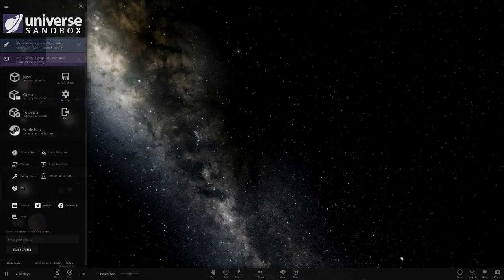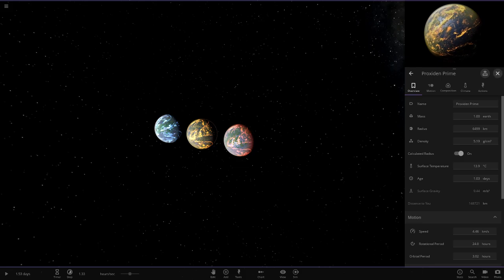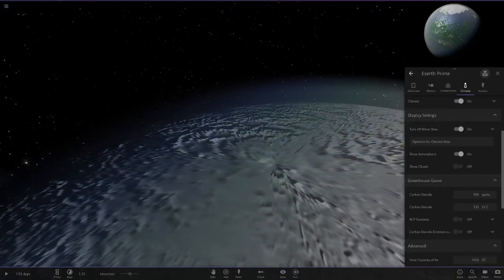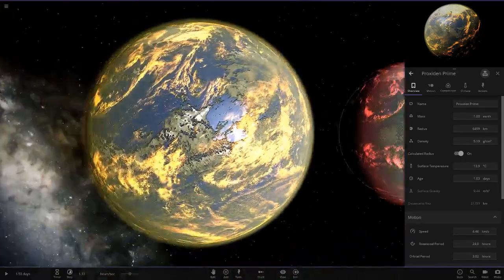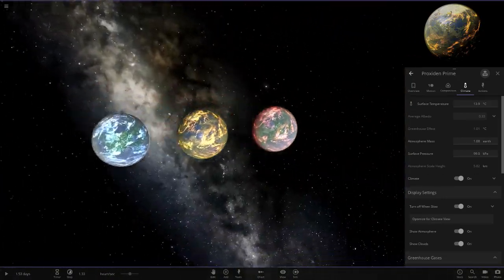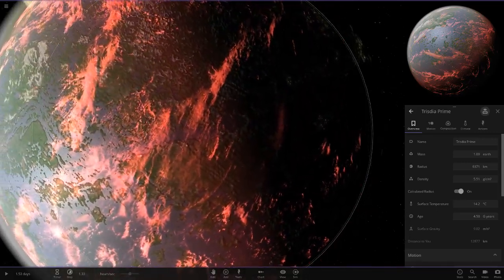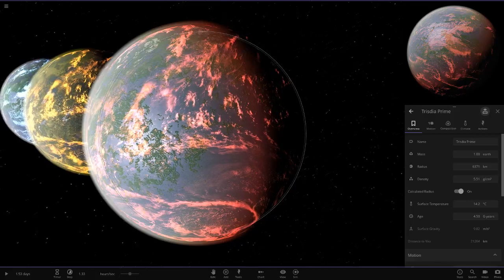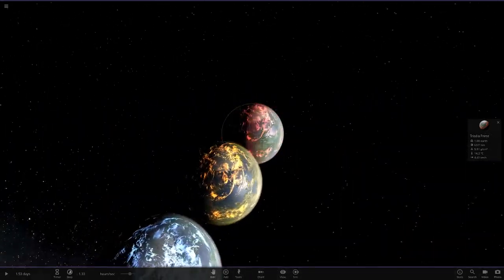Amazing Two Tone Atmospheres! Object Review #1, Universe Sandbox ²